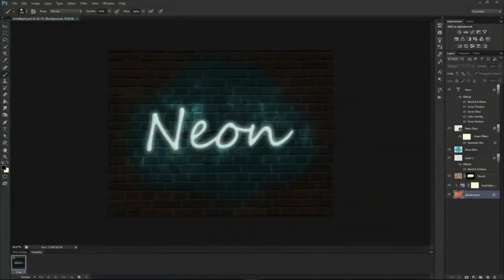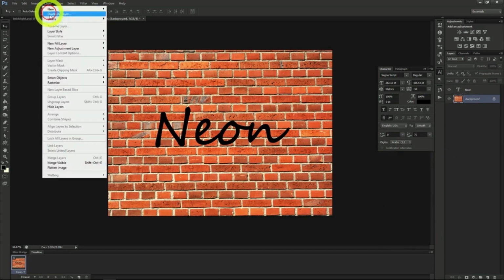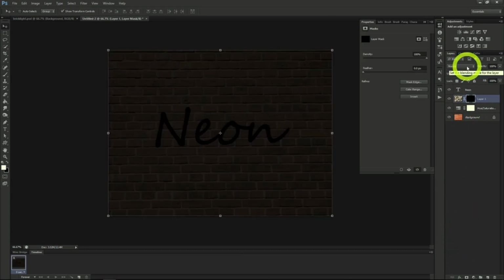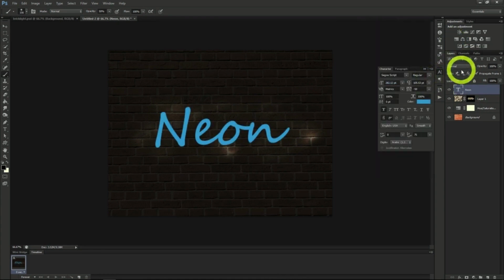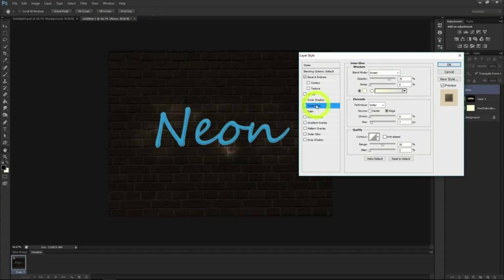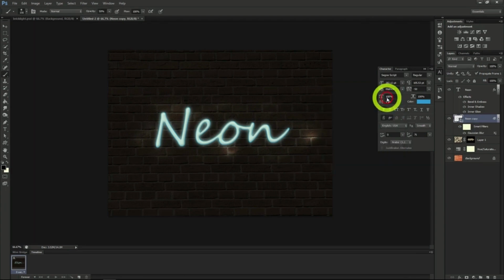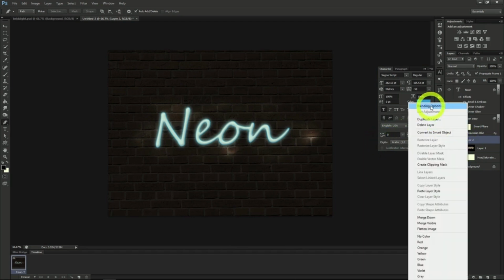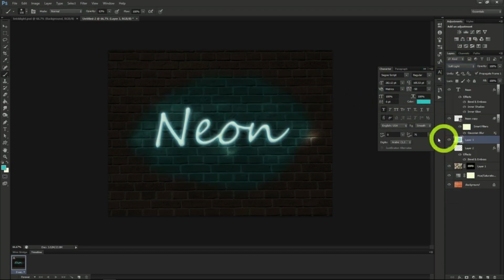neon text effect using photoshop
Welcome to the next tutorial in our Photoshop series. We'll be doing this
tutorial about a great Neon Text effect for your text. It's a simple effect that
will make it really fun to add text to your images of brick walls, or night time
building photos and more. First we'll start out with a brick wall image. Any
brick wall image will do, as we will put our text over it and make it glow.

Let's add some text now to the image and write “Neon” probably in a
cursive font of some kind. Make sure the font size is large enough to fit into
the middle of the image